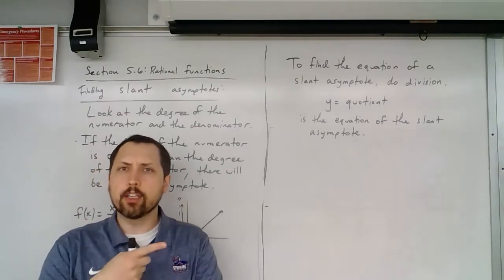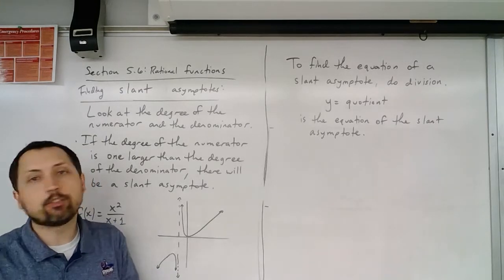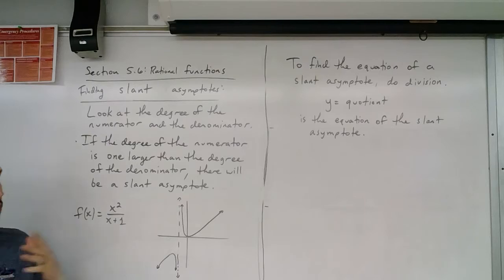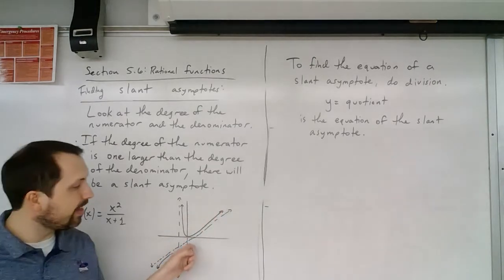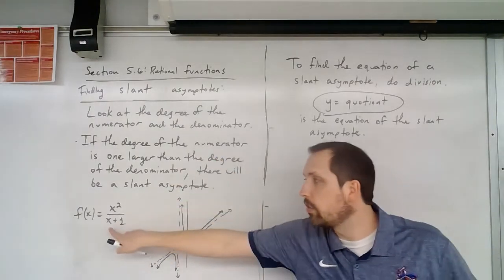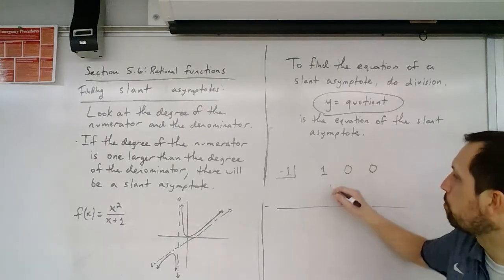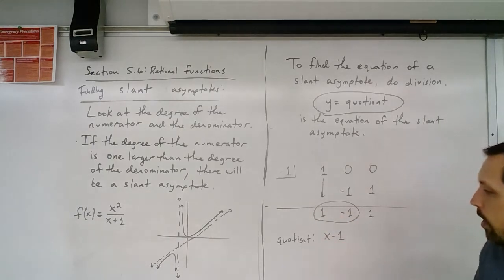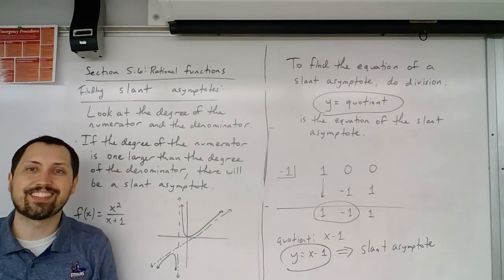Section 5.6 (part 5) - Slant asymptotes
I describe how to find the slant asymptote of a rational function.